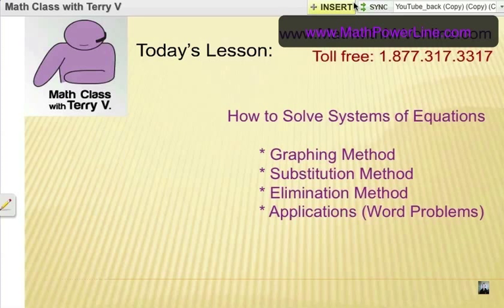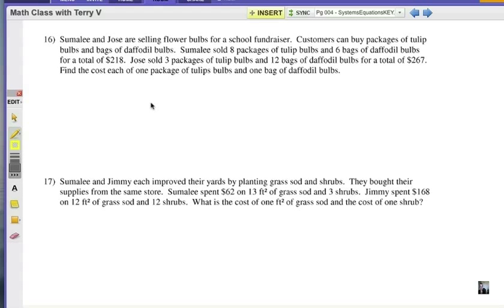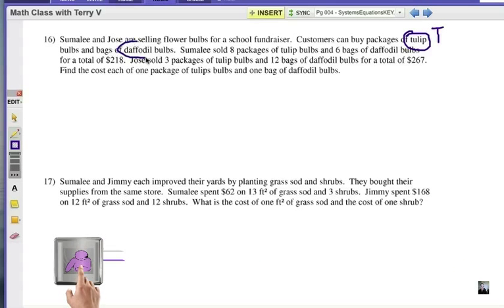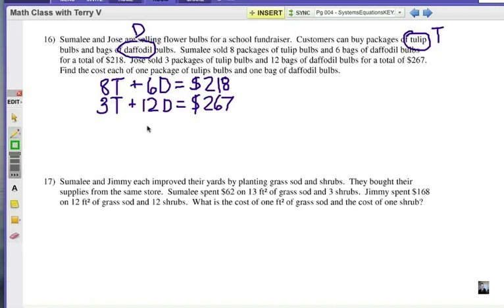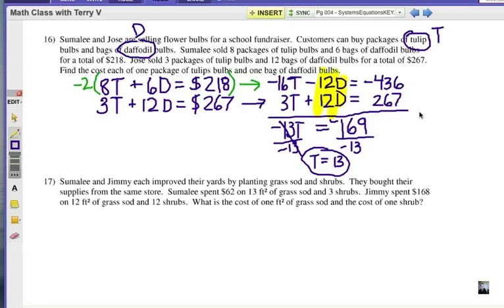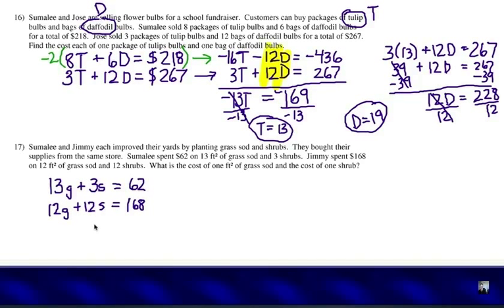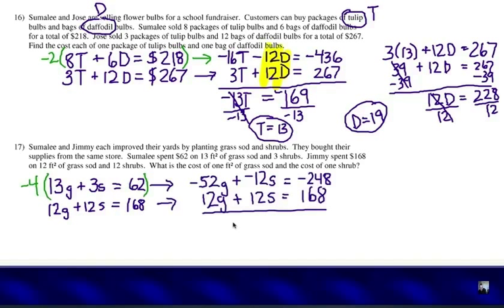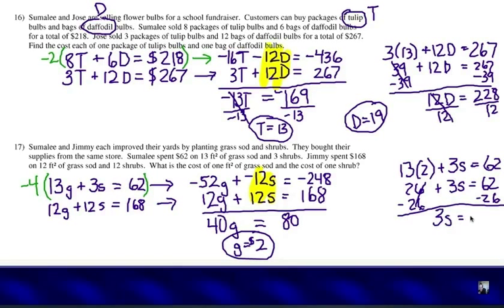Algebra Word Problems: Systems of Equations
Solving Algebra word problems can be a challenge.  These examples are using systems of equations.  I show how to assign variables and write the equations.